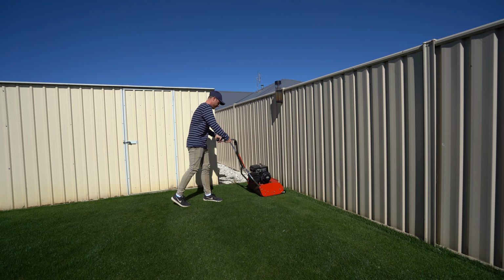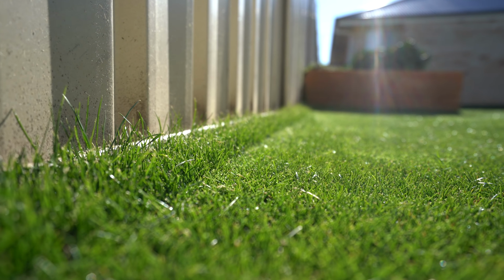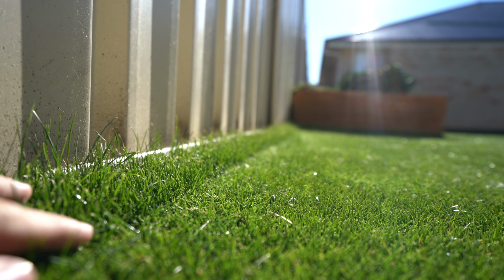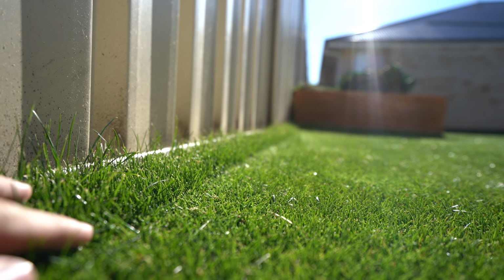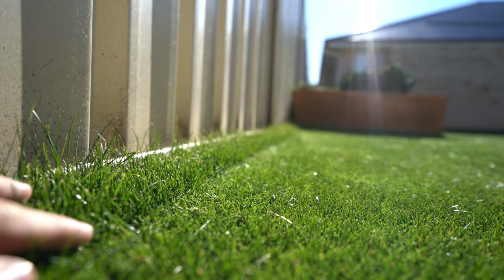Reel Low Diamond Stripes | 15mm (5/8") Cut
Today I'm mowing my lawn at 15mm (5/8") with my reel mower. These diamond stripes that I'm mowing are the ones that everyone voted for in my last video. Diamond stripes would be one of my favourite lawn striping patterns of all time.

Lawn Tips is run by myself (Ben Sims) a qualified greenkeeper that works on a golf course in Australia in Orange, NSW.

Orange, NSW, 2800